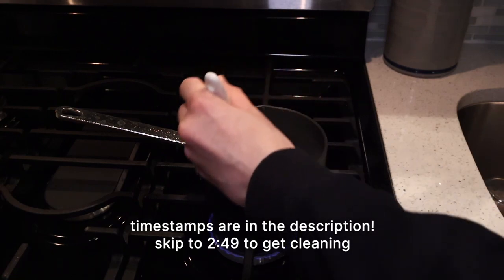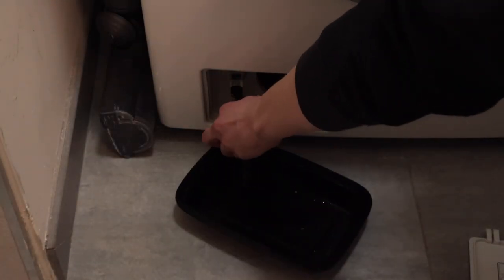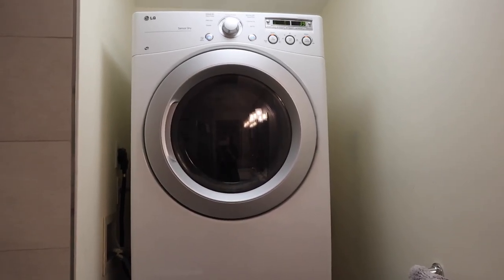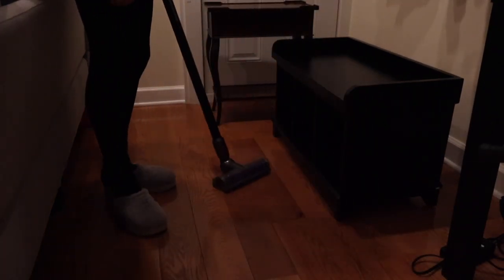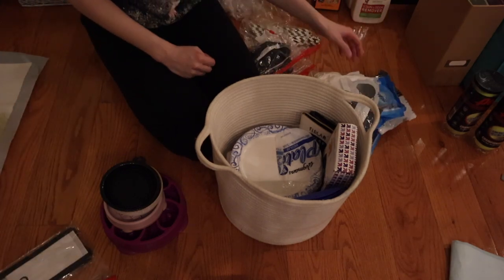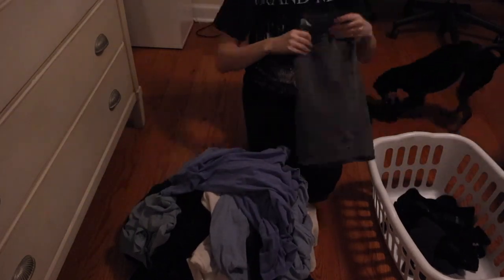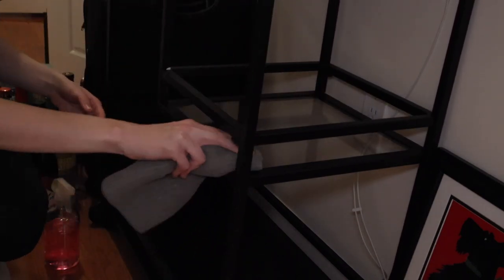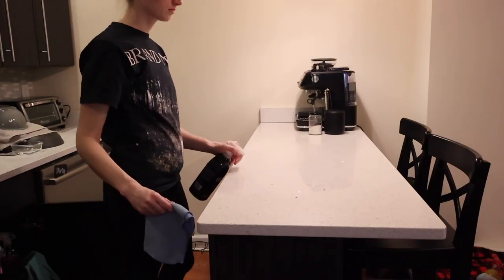resetting my apartment for 2023 ✨ | chill clean with me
taking things slow and relaxed in this week's clean with me video. prep for the new year by getting stuff done that you have been putting off. for me, that's organizing the entryway and the bar cart. hope you enjoy this clean with me and make sure to subscribe for weekly videos :)!

» timestamps »
00:00 intro
00:28 sugar cookie latte syrup
02:44 draining the washer machine
03:50 laundry
04:12 dishes
05:26 laundry II
06:24 entryway organization
14:54 laundry III
15:57 bar cart organization
20:09 kitchen cleanup
21:40 making the bed
22:27 fresh towels